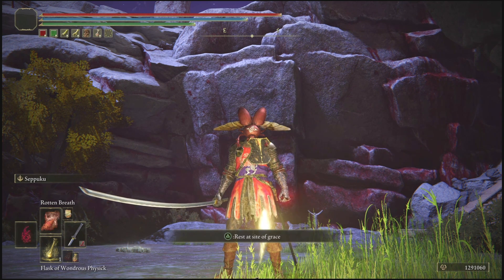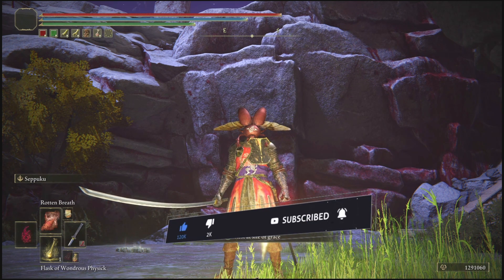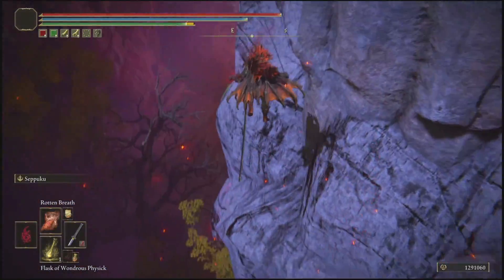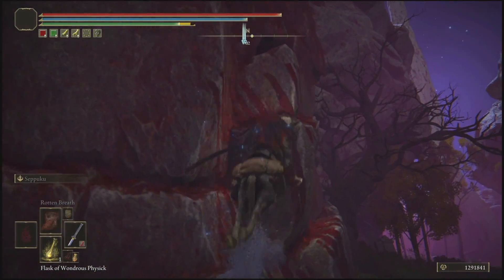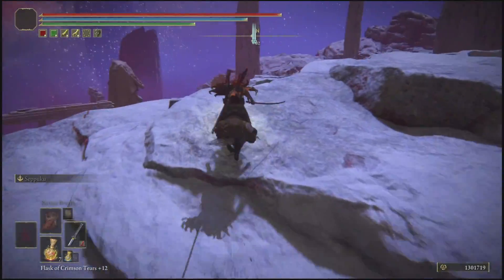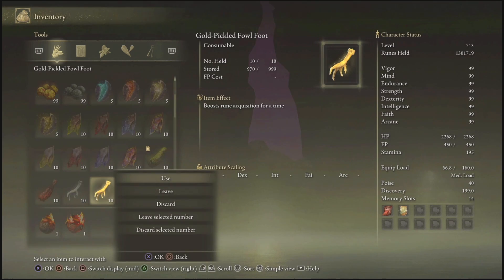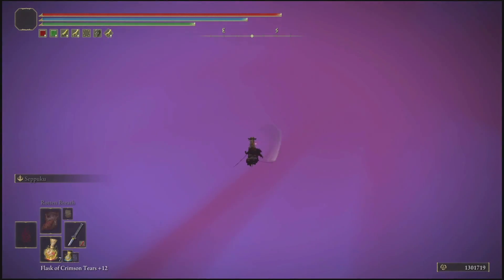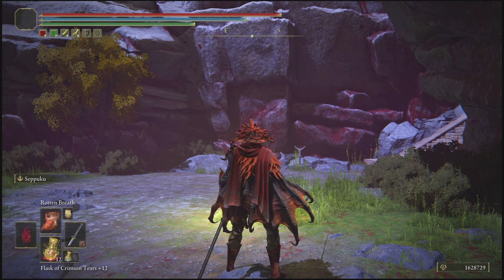Elden Ring Rune Glitch - 477K PER MIN!NEW UNLIMITED RUNE GLITCH AFTER PATCH 1.08 RUNE FARM!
They offer elden ring runes and all items services for all platforms including Playstation, Xbox and PC At Affordable prices and are 100% Trusted Check Them Out!

CHAPTERS

Intro - 0:00

Socials
Snap Charles2Sickyt